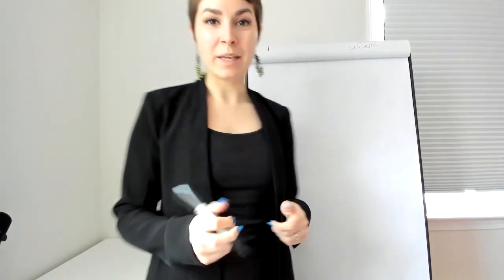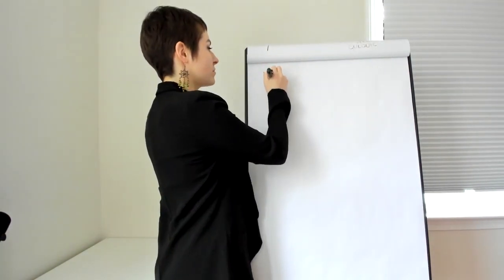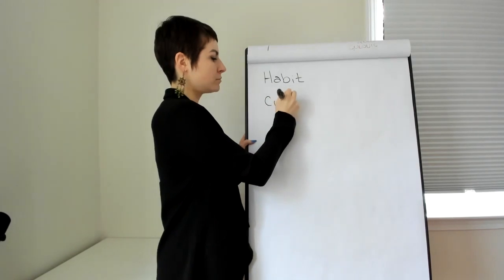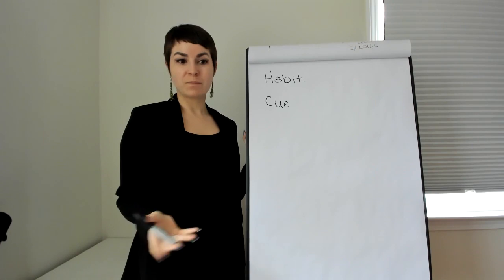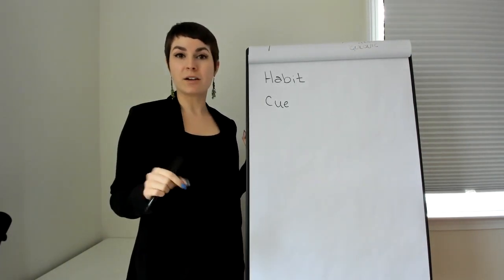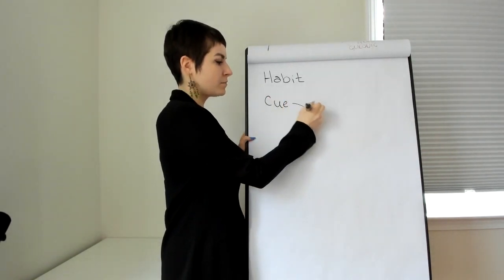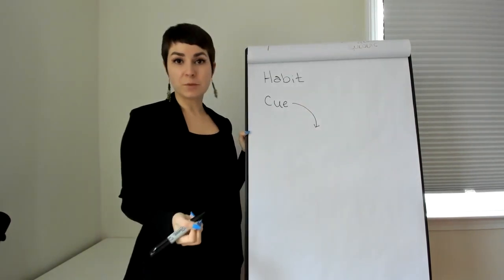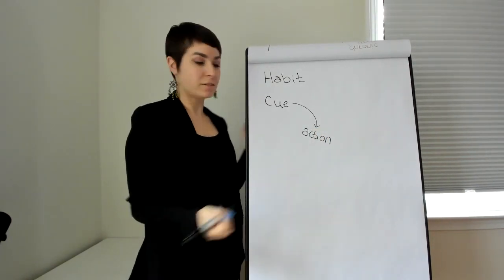Bad Habit versus an Addiction: How to Know Where Your Drinking Falls (Gray Area Drinking)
Are you wondering if your drinking is just a bad habit? Maybe your tolerance is too high and you just need a reset? If you've been trying to quit drinking or learn moderation without success, then this video is for you. In this video I explain the habit cycle, the addiction cycle, and the one KEY difference between the two.

Learn about the science of alcohol addiction on my podcast. It’s not on YouTube. Recommended episodes: 41, 180, 181, 191, 203 and 99

All of the information description in this video is my opinion and my understanding of the research.